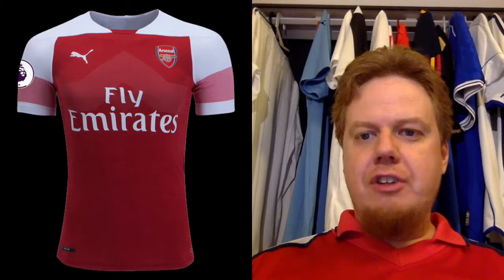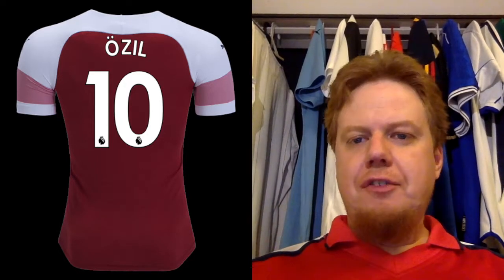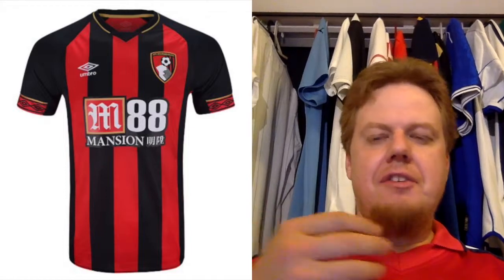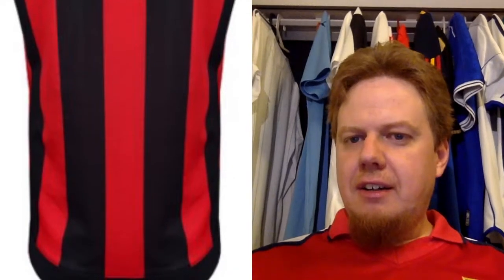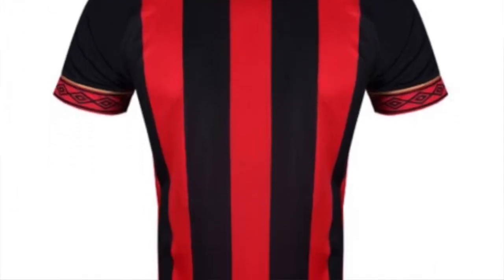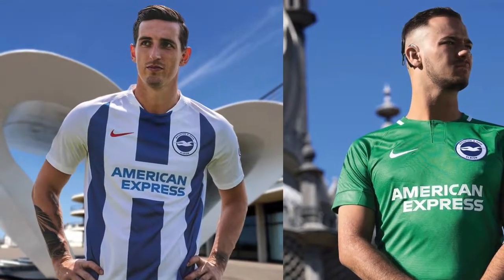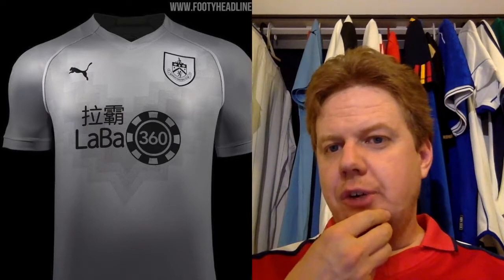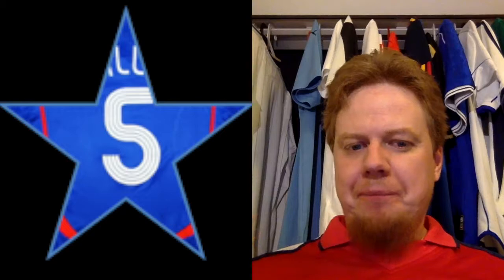2018-19 Premier League Jersey Review Part 1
Here is the first installment on my view of the latest sets of Premier League jerseys. In this video we look at Arsenal, Bournemouth, Brighton, Burnley and Cardiff.